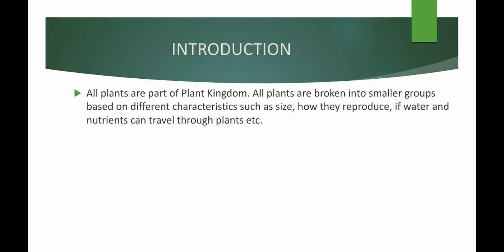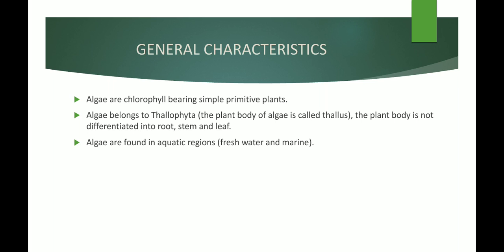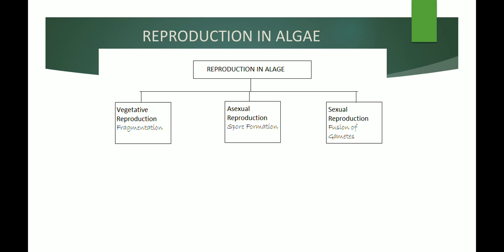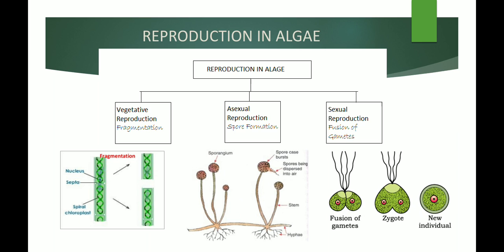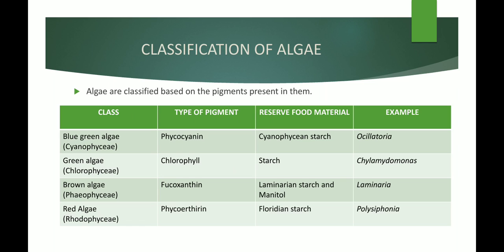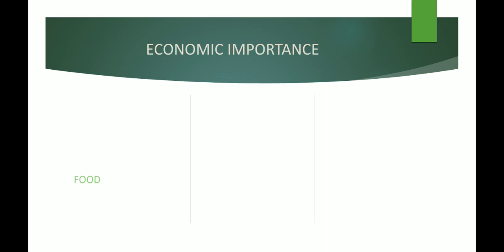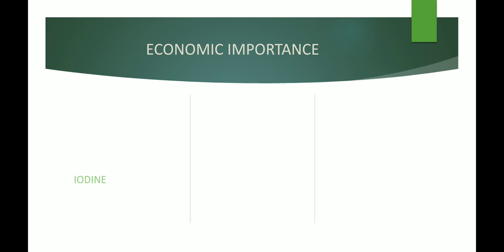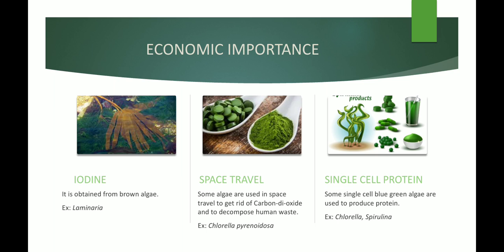8th | Science | Plant Kingdom | Video No.17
Class: 8th
Subject: Science
Unit: Plant Kingdom
Video No.17